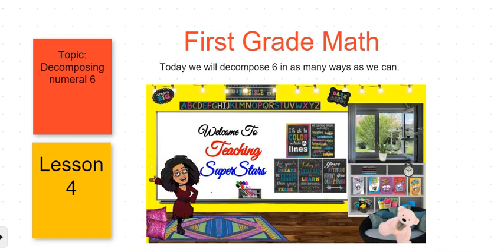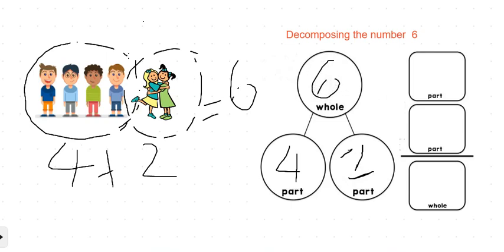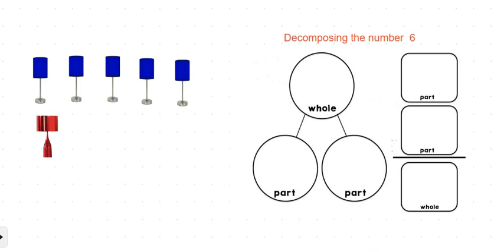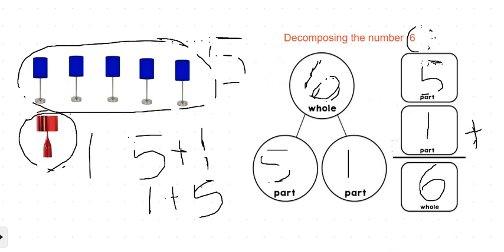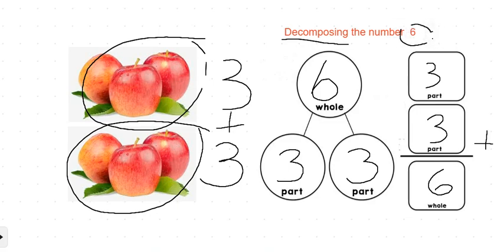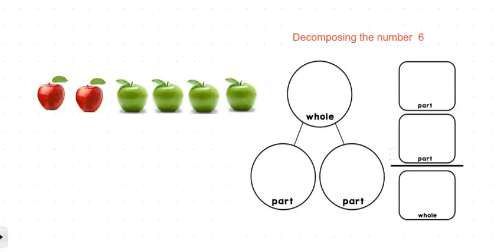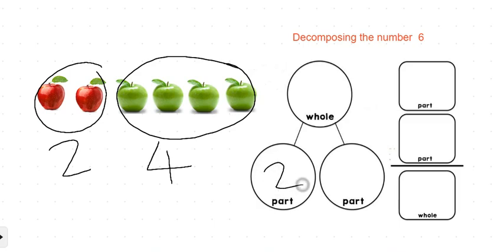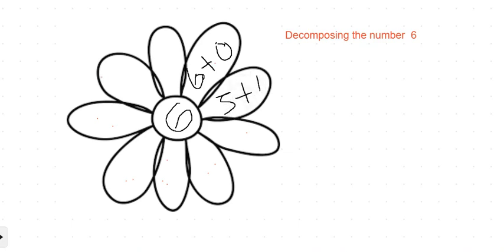Math Decomposing ways to make 6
In this video we will Decompose the number 6.
( seeing how many ways we can make 6)
Lesson 6